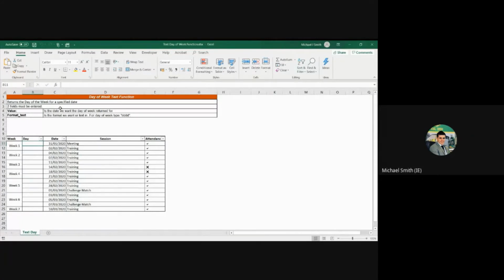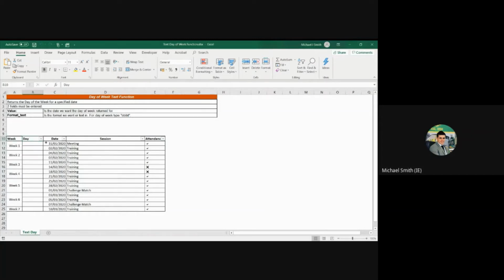How to return the day of the week from a date in excel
Returns the Day of the Week for a specified date. exceltips officeskills data dataanalytics irishbizparty text excelskill